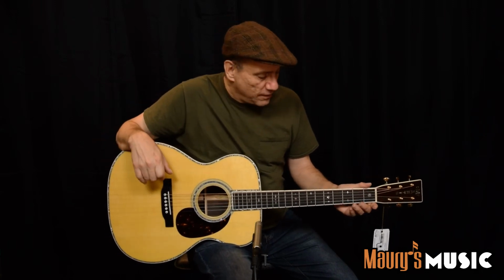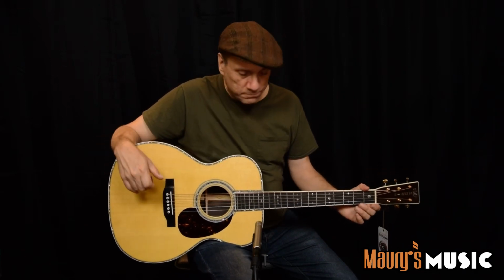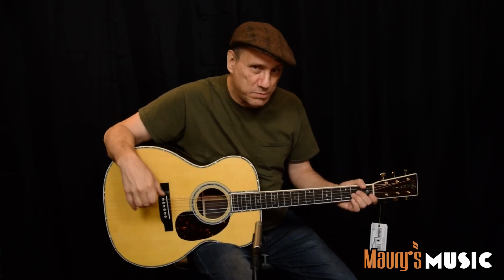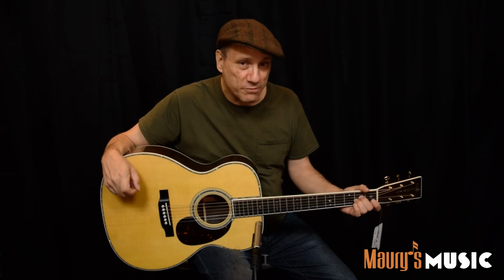The Martin 000-42 (2018) at MaurysMusic.com